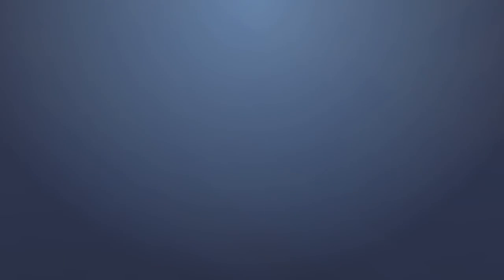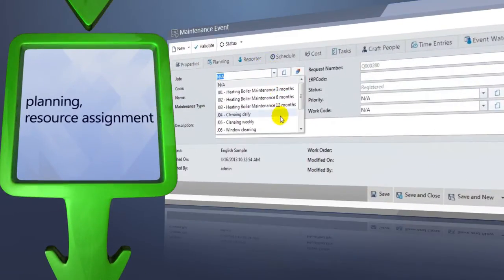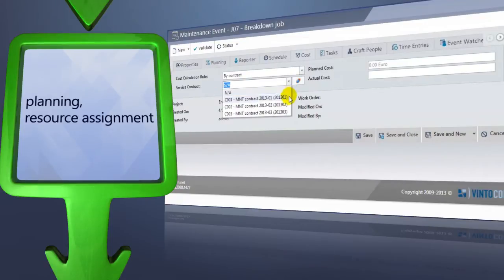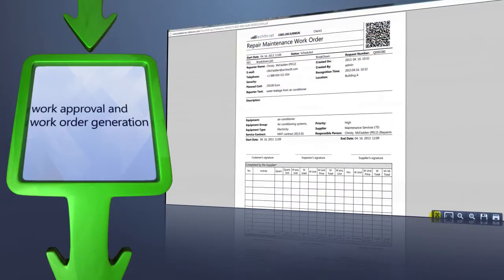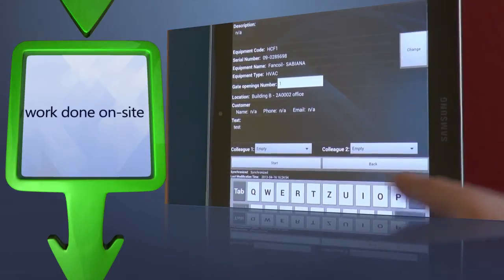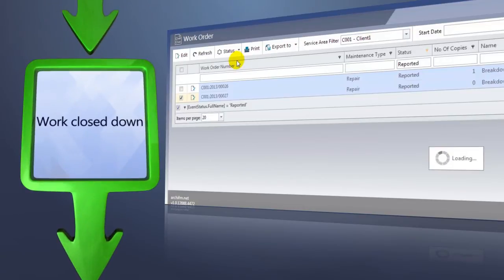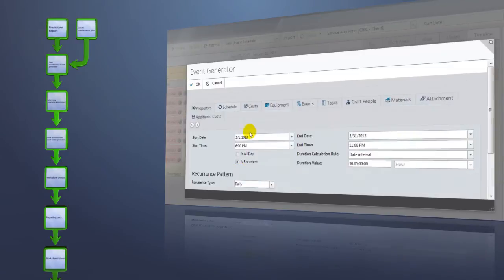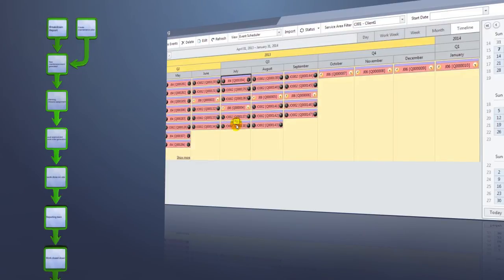archifm.net Maintenance Management -- BIM FM in the Cloud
Being a powerful genuine BIM based CAFM /CMMS solution, archifm.net includes full maintenance management capabilities that is handling breakdown, planned and conditional maintenance management issues.
Let's start with the introduction of the breakdown maintenance management module. On the left you can follow the workflow which shows the process how a breakdown event is handled all the way, from its start when the breakdown event is reported until the point when the event is closed. The whole process starts with the making of a breakdown report. Here the person reporting an event has an intuitive surface where all important info -- such as name, contact points, in problem found -- can be given thus generating a new request stored in the database with its request number.
Now comes the maintenance worker's turn: being responsible for handling breakdown issues this person -- upon selecting the particular event from the list - decides on the way of handling the actual problem.
When planning the method of completing a breakdown event there are templates available that largely ease the operator's job. All important info needed to solve the problem can be selected  from a prepared template allowing you to set priorities, work code and the equipment where the problem occurs. Also, here you can define the location of the problem plus select the supplier once a subcontractor is responsible for maintaining a particular piece of equipment.  Following this method you can also assign the craftsman to do the job himself. Also, you can set the timing - when to start the job - calculate costs and assign contracts based on which cost calculations need to be made. The assignment process is closed with approval then the request can be saved , meaning it has been forwarded for further processing.
Once the request is approved its color will change in the list meaning that the work order can be created. Here is an example of a work order with the important data allowing the craftsman to complete his task. This work order can be transformed into a pdf file and it can be handed over to the person doing the task with a hard copy on paper.
You can, however, use archifm.net mobile solution which allows you to handle digital work order anywhere. With archifm.net mobile solutions all jobs can be easily scheduled and handled through a tablet on the spot so there's no need to hassle with papers anymore. Starting and finalizing jobs is now easier than ever with just one click. When doing so, all important info can be given such as equipment type and group, technical parameters, works done, additional remarks etc... In addition to this, even signatures can be entered approving the job done, so in fact, a duly signed work order can be created in electronic form on site. When reporting back this work order will immediately become available in the central database thus significantly shortening the time requested for handling breakdown events.
The powerful planned maintenance capabilities built in the software makes archifm.net a robust, complete maintenance management system meeting all industrial requirements. Creating maintenance plans can be done in the calendar view. To generate an event first you have to select the maintenance job from the list of templates. Now let's select  cleaning for example. When doing this we can set different parameters for the job: define the work code, then take care of scheduling -- define its start and end date -, you can define whether this schedule should be periodic, or it occurs just once a year, for now let's set this to be periodic, to be created every weekday; Following this you have the option to define cost calculation methods, and then the selected equipment can be added to the work order. You have the option to select even a group of equipments to be added to one work order.  When finishing this planning process all created events are grouped in one place, they can be viewed and tracked in the event calendar. Start dates can very easily be changed here and this can be done with just a drag and drop.